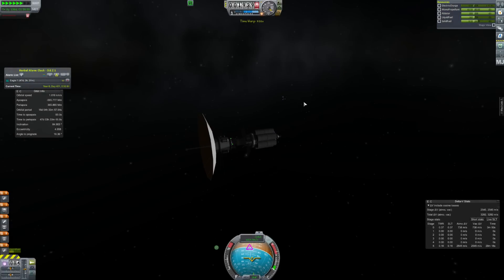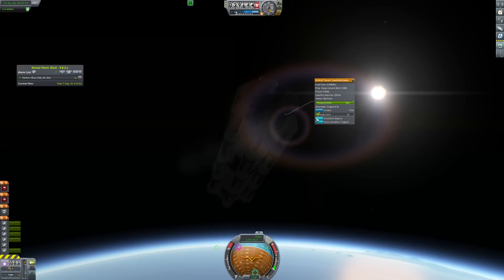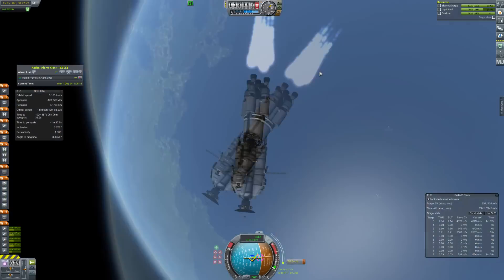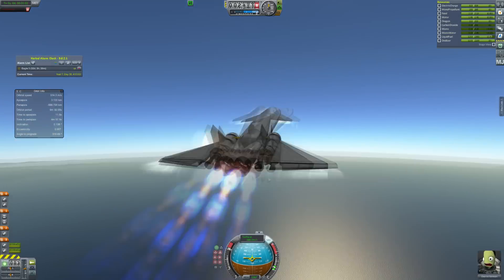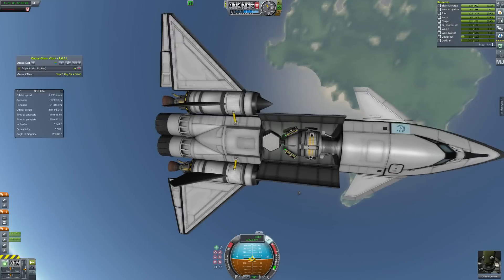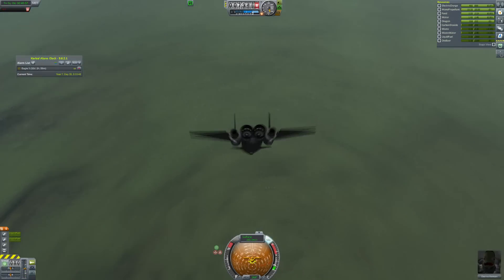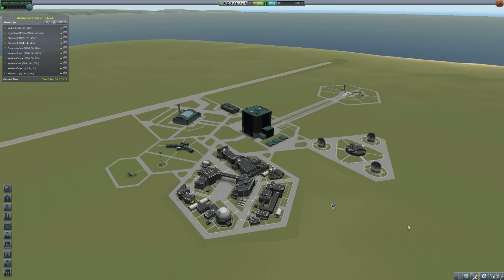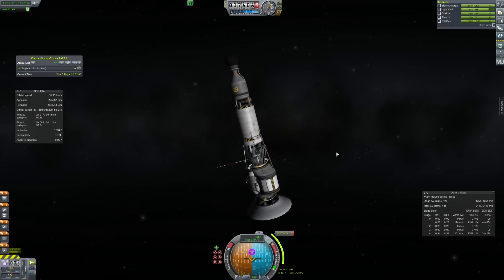Road To Colonisation #6 - New Launch Vehicles - Kerbal Space Program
Bigger rockets and SSTOs...